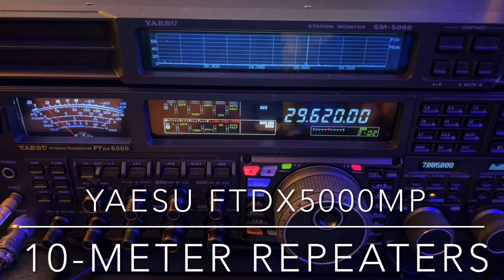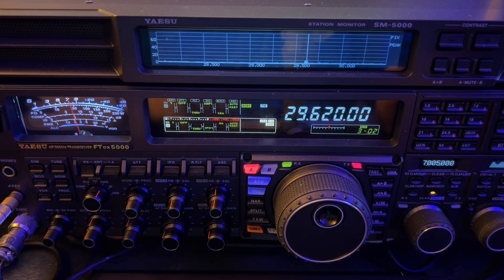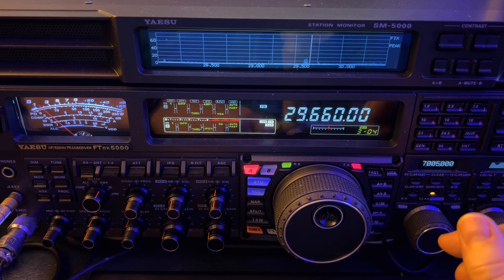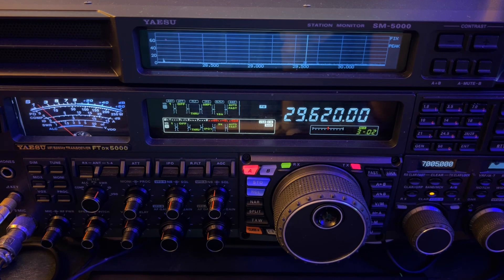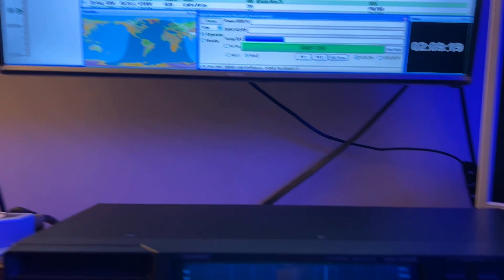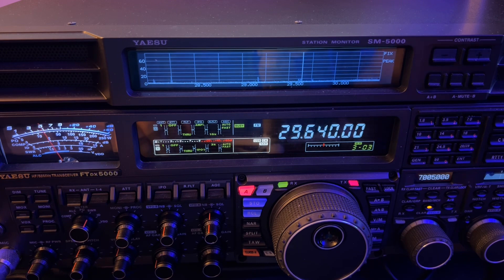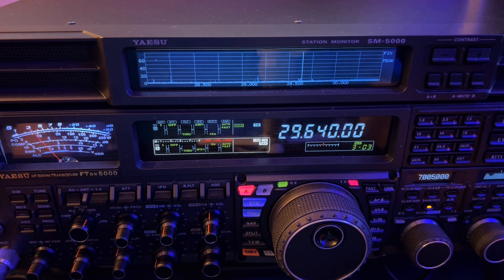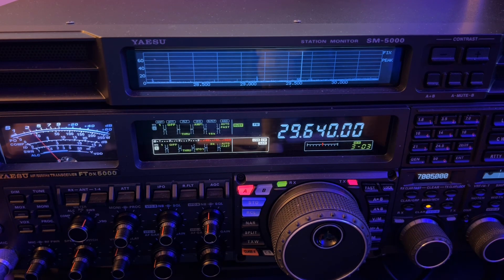Yaesu FTdx5000MP: 10m Repeaters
With sunspot cycle 25 continuing to improve propagation for the 10-meter band, the 10-meter repeaters are becoming active. In this video I feature a couple of 10-meter repeaters, and I show the common frequencies where 10-meter repeaters can be found. One of the repeaters in this video is in New York and the other is in Canada.

I hope you enjoy this video and find it helpful.  If you find my channel informative and entertaining, I hope you will consider joining my support group by clicking There are 3 levels of support, including exclusive content for Executive and VIP members.

73, de N4HNH